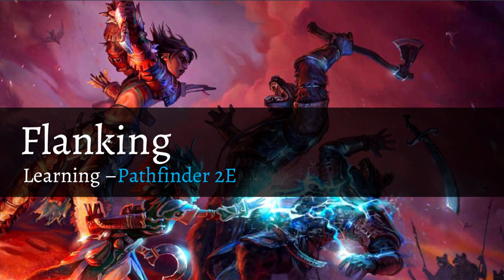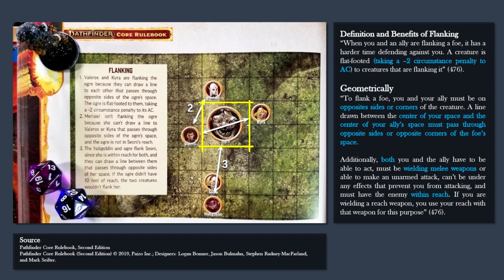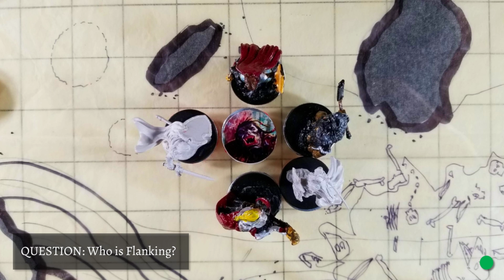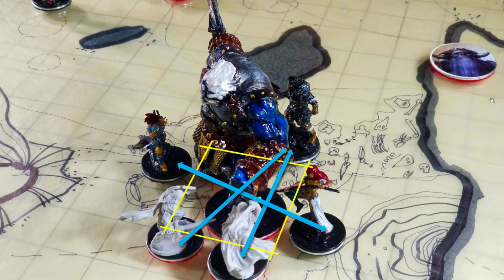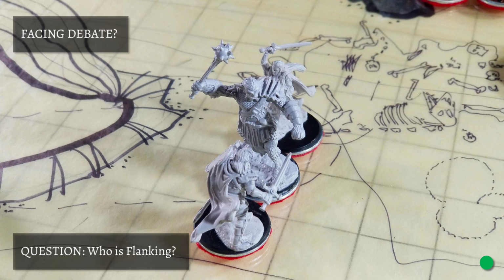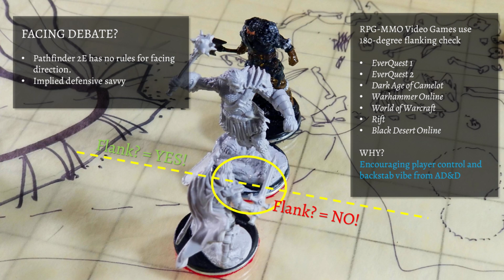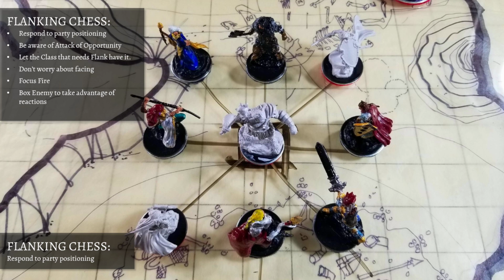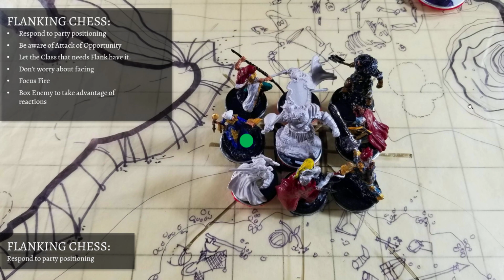Pathfinder 2E - Flanking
Pathfinder 2E from a video game designer and creative director! Pathfinder 2E discussion on Flanking in Pathfinder Second Edition, the evolution of the original Advanced Dungeons & Dragons, Pathfinder, and Dungeons & Dragons.

Show your support for my videos and the upcoming Pathfinder Compatible Adventure, Black Ship of the Sunless

Come join me on Facebook with the smart members for intelligent knowledge sharing at Pathfinder 2E Fan-Group

Ambient tracks by Sword Coast Soundscapes. Check out his incredible library of ambient compositions and tracks perfect for gaming!